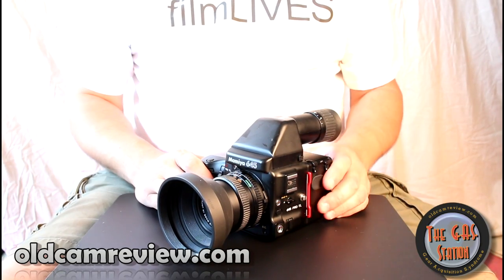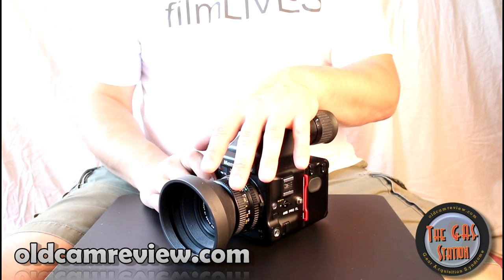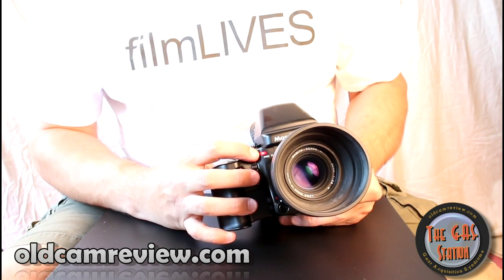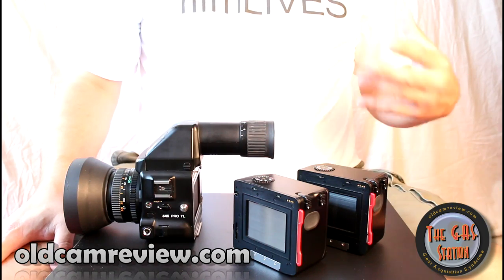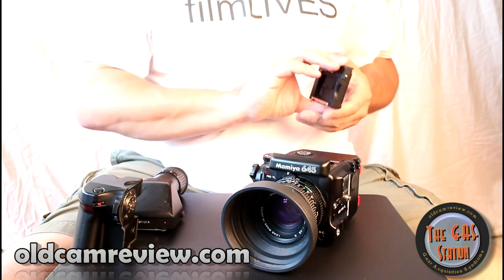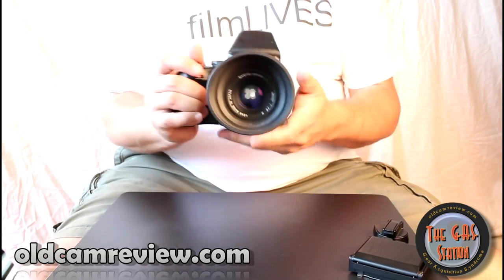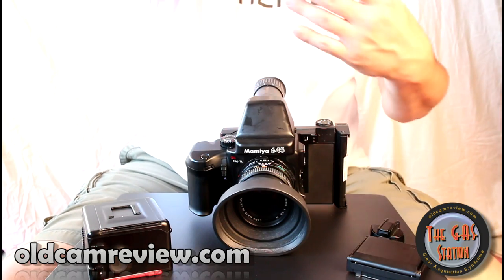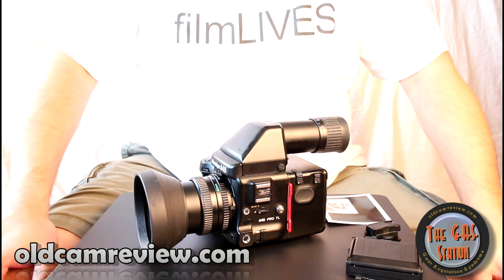Mamiya 645 Pro TL Review...MA-MA Mamiya!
A review of the incredible Mamiya 645 Pro TL.  A great preformer and a great bargain.  A large lens and accessory selection make this a dream for hard-core shooters and gear-heads.